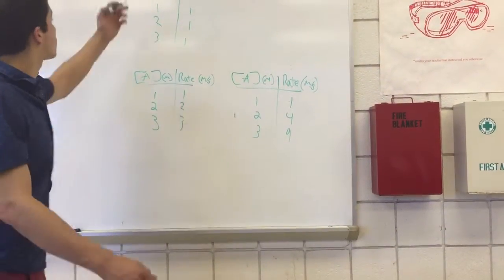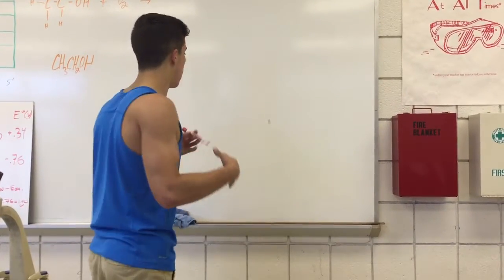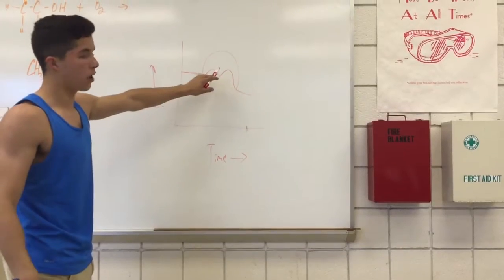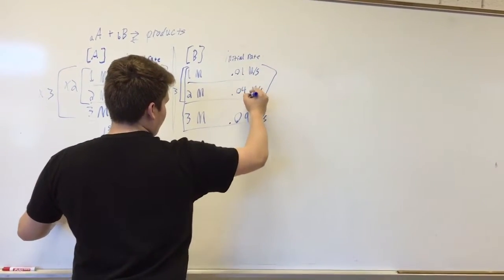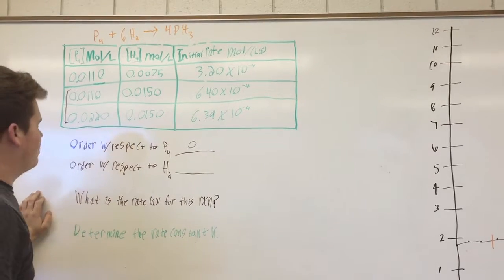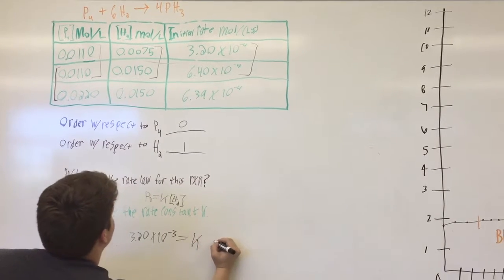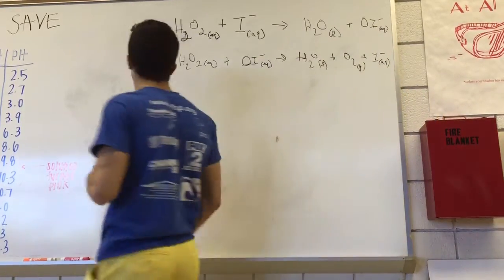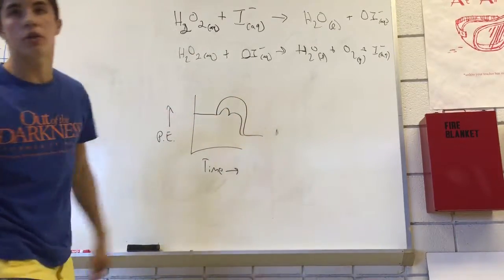Ap chemistry reaction rates Mr Meacham